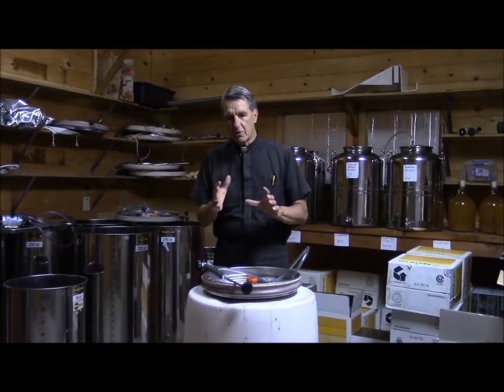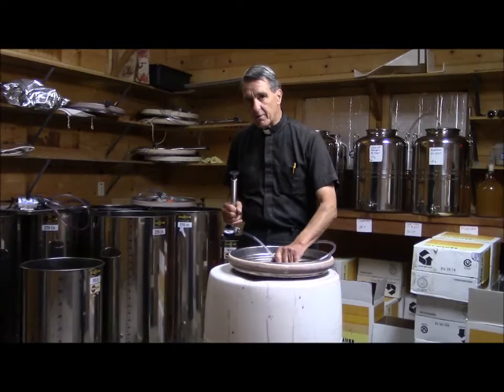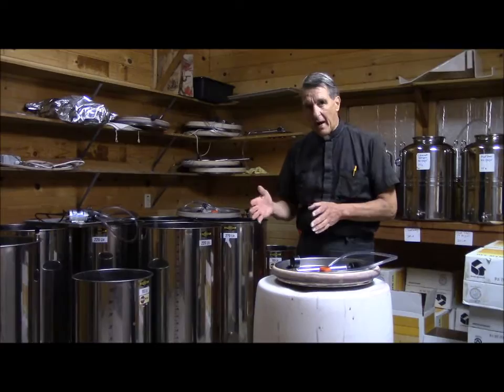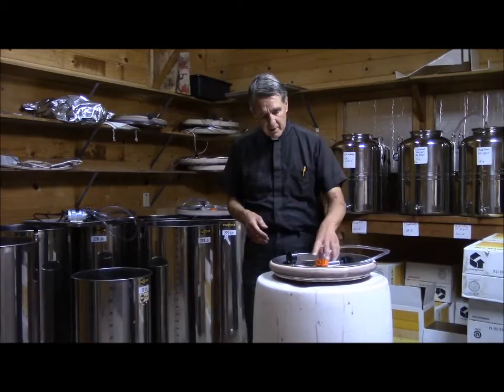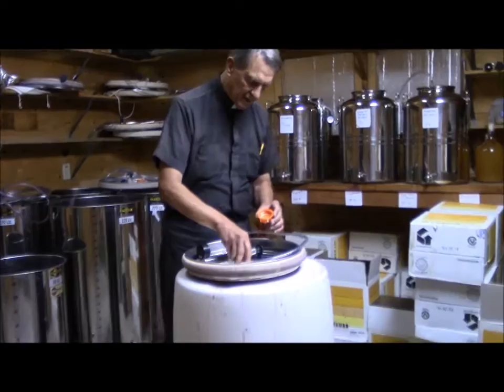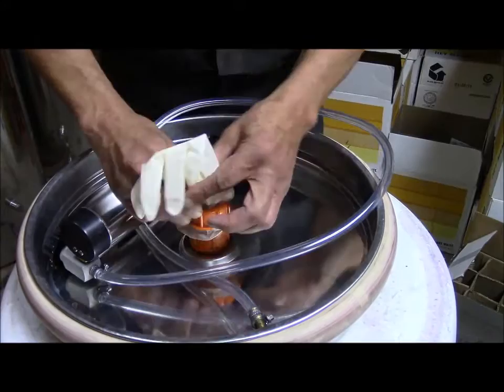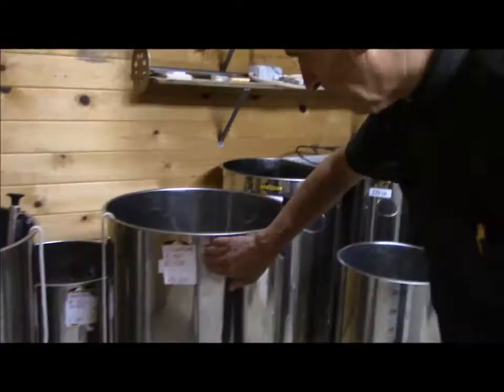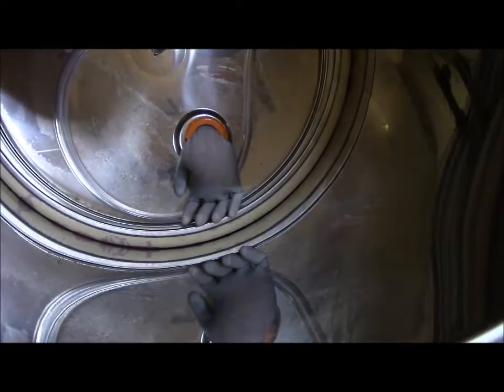Protect Variable Volume Tanks from Expansion/Contraction of Wine Volume